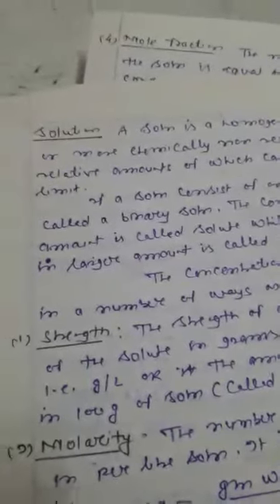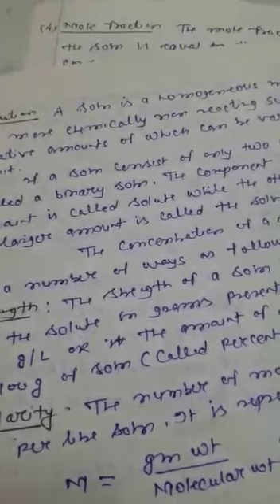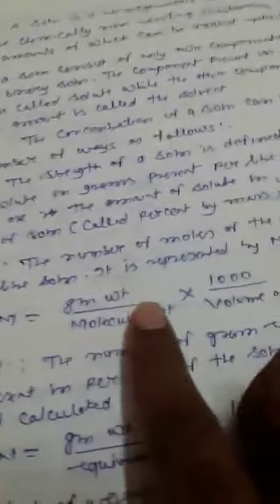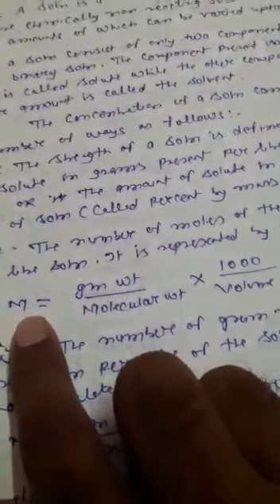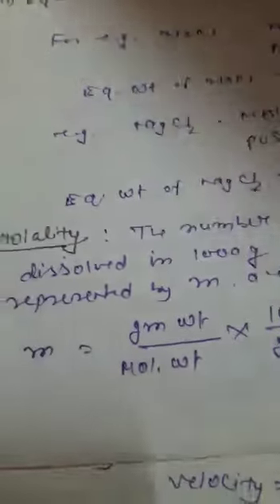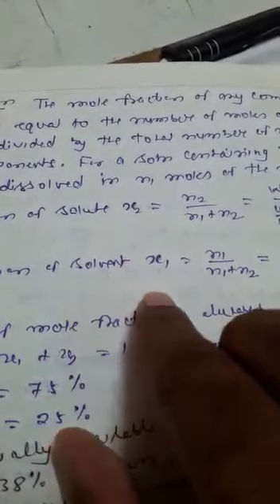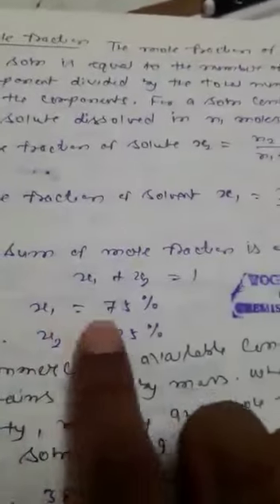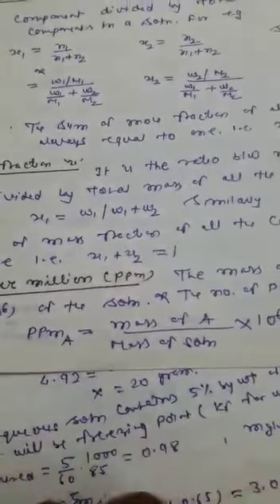MLZS JHANSI CLASS 11 Chemistry - Solution and Different modes of Concentration of Solution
MLZS JHANSI CLASS 11 Chemistry Solution and Different modes of Concentration of Solution By Yogesh Sir